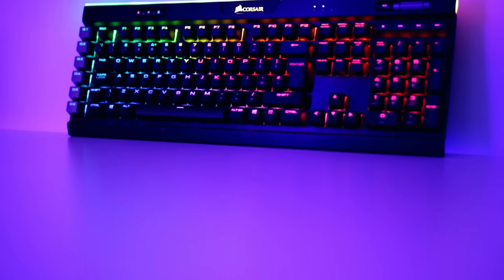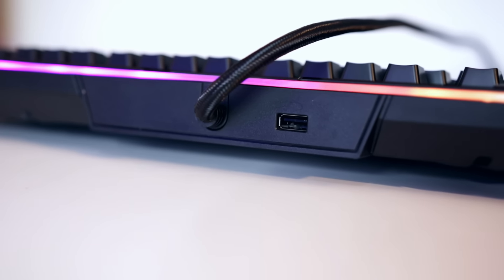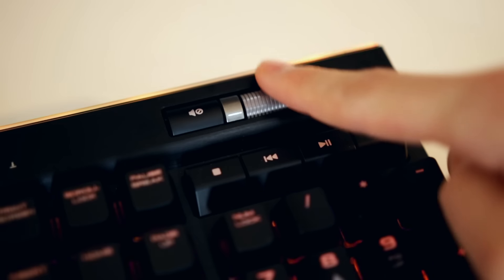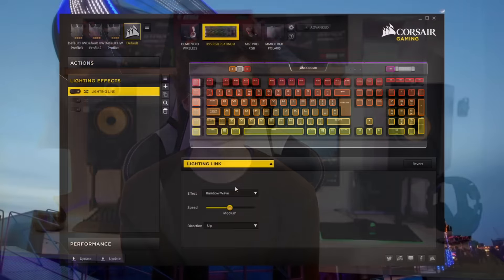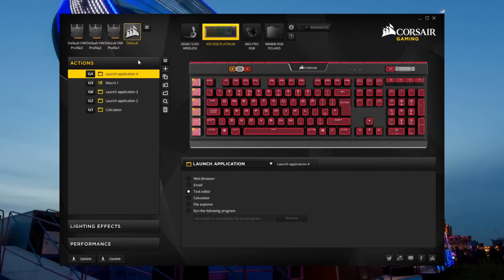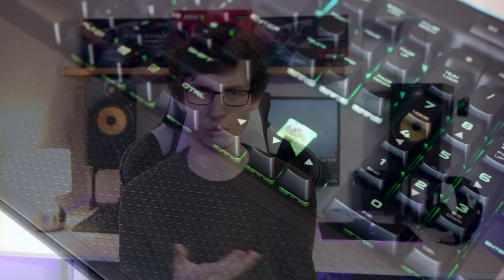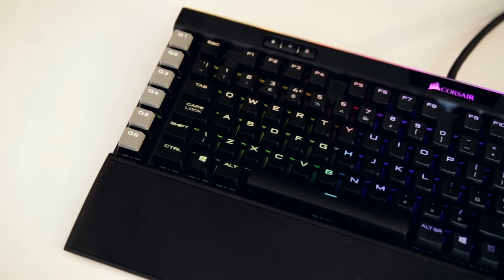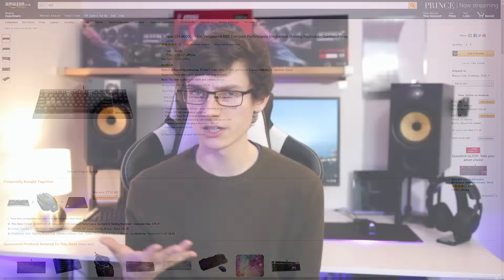Corsair K95 Platinum Review - The Best Thing Since Sliced Bread?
Meet the K95 Platinum - Corsair's $200 mechanical keyboard. Is it worth the large expensive? Join PC Centric for the full review...

CA (MX Brown)